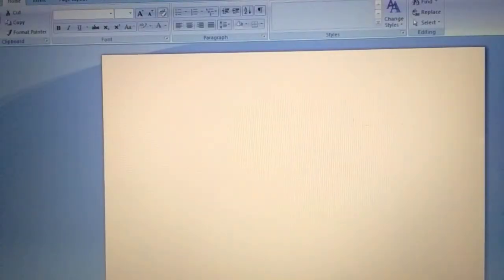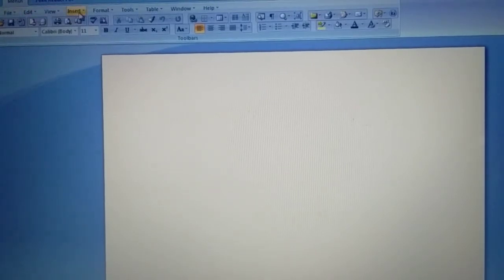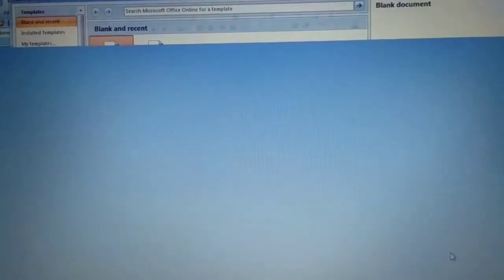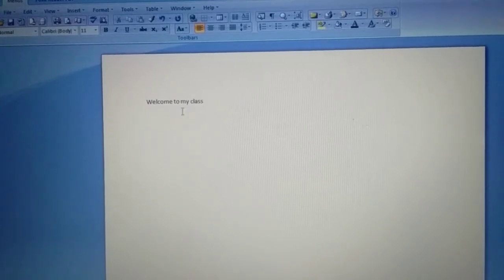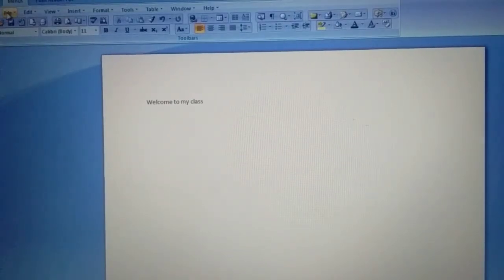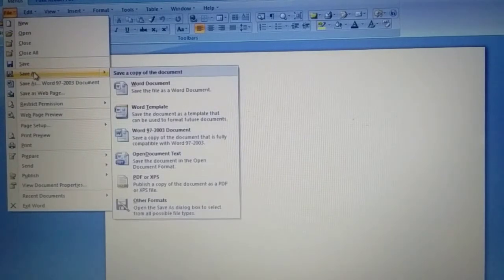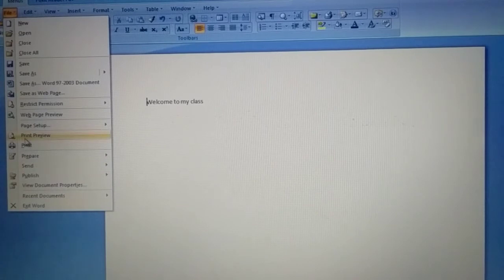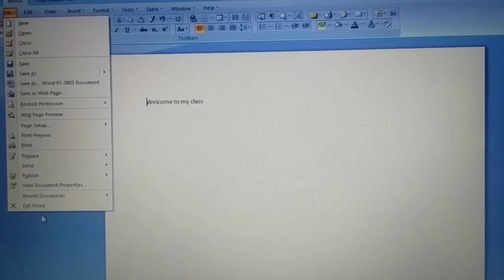Office work easy 1